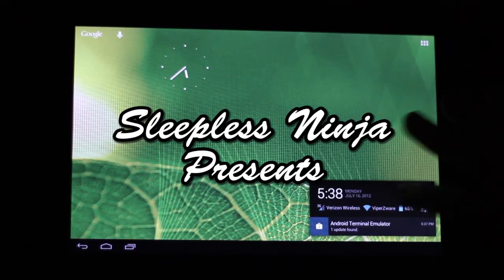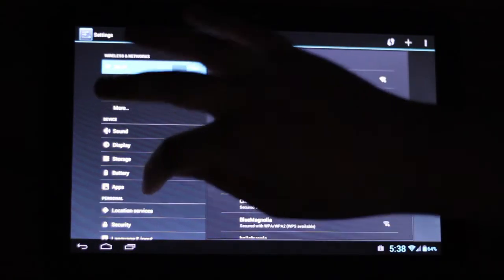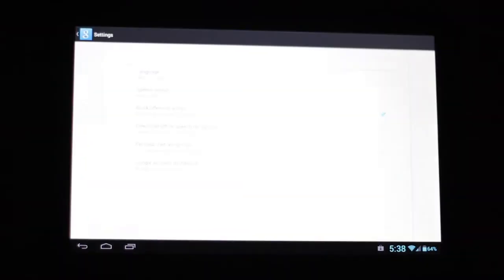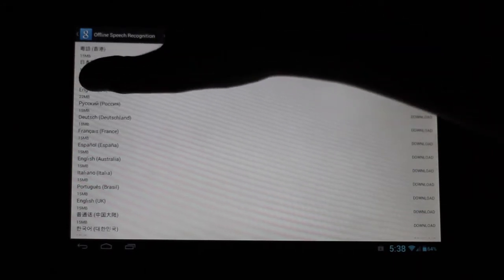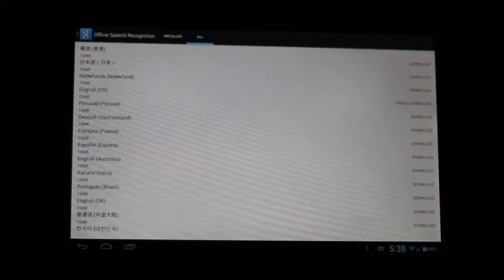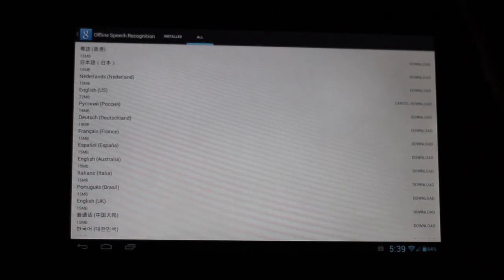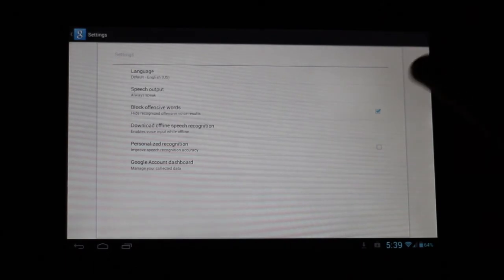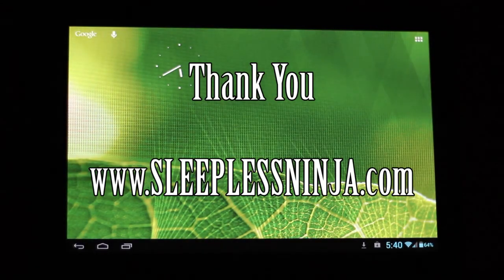Voice Search not Working on Jellybean . . Try this How To